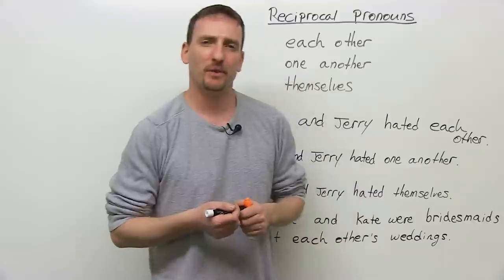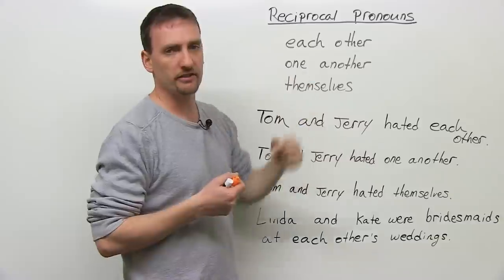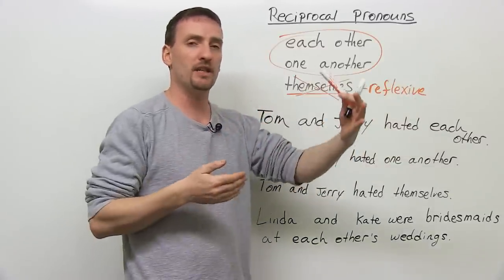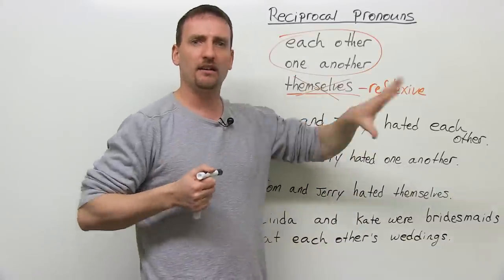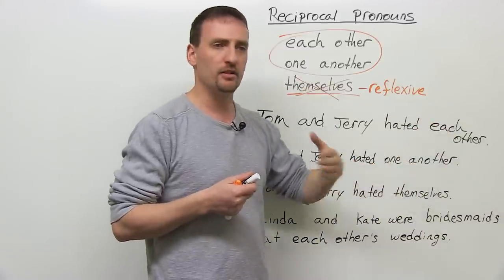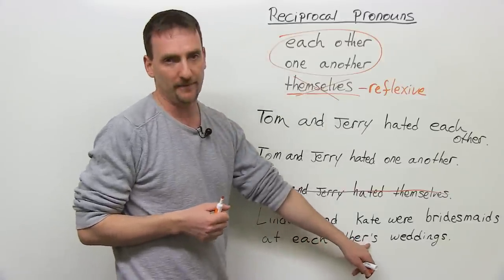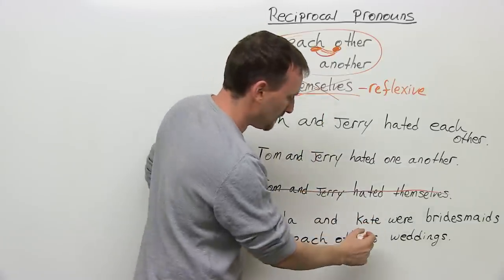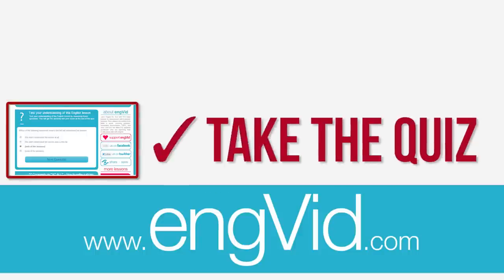Learn English Grammar: EACH OTHER & ONE ANOTHER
Is there a difference between 'EACH OTHER' and 'ONE ANOTHER'? These are both very useful expressions you can use when you are speaking or writing English. In this advanced English grammar lesson, you will learn how to use these expressions, and also learn about the broader topics of reciprocal pronouns and reflexive pronouns. Watch the video now to understand the differences between these expressions, so that you can use them correctly. If you watch engVid lessons with a friend, you can test each other's understanding.

TRANSCRIPT

Hi again. I'm Adam. Today's lesson is about reciprocal nouns. This is something that gives people trouble often it seems, so I'm here to explain it a little bit to show you when to use it, when not to use it.

First of all, what does this word mean: "reciprocal"? "To reciprocate"-that's the verb-"to reciprocate" means to return an action. So I do something for you, you do something for me. The action is reciprocal; goes one way, goes the other way. Doesn't have to be the same action, but it's some sort of... Returning a favour basically or returning help.

So we can use: "each other" or "one another" to show a reciprocal action. These are called reciprocal pronouns. Okay? "Each" is a pronoun, "one" is a pronoun, "another" is a pronoun. These are in groups, they are reciprocal pronouns. Now, quite often, people mix these... They mix the use of this with "themselves". Okay? "Themselves" is not a reciprocal pronoun. "Themselves" is called a reflexive pronoun. I won't get into too much detail about reflexive here, but a "reflexive pronoun" is a pronoun when you have the subject acting on the object, and the object is the same as the subject. So: "I hit myself." I am the subject, I am also the object. I hit myself, it's reflecting back to me. Reciprocal, there's always somebody else or other people involved besides myself. Okay? Besides me.

"Tom and Jerry hated each other."
Now, I'm not sure how old some of you are. I know I'm maybe giving away my age a little bit, but Tom and Jerry were very popular cartoon characters when I was a kid. Tom... Tom was the cat I believe, Jerry was the mouse, and they always used to hate each other. Near the end, when I got older, they became friends; it was very disappointing. It was better when they hated each other and always used to do bad things to each other because they were... It was kind of funny. "Tom and Jerry hated each other." Tom hated Jerry, Jerry hated Tom; the feeling was reciprocal. Okay? Here, it's not an action, it's a feeling, but we can use it in the same way. We use it like an action verb.

"Tom and Jerry hated one another."
Basically, the meaning is the same. Now, there's an argument between grammarians, people who study grammar, who think that "each other" should only involve two characters, "one another" should involve more than two characters. Realistically though, they're interchangeable; you can use one or the other. Everybody will get the exact same meaning, regardless which one you use. Okay?

Now:
"Tom and Jerry hated themselves."
Does this mean the same as these two? No, it does not. If we say: "Tom and Jerry hated themselves." means Tom hated Tom, Jerry hated Jerry. No relation between the two. Tom hated himself, Jerry hated himself. Okay? So this is not a reciprocal action; this is a reflexive.

Now, another situation we have is with the apostrophe. Okay?
"Linda and Kate were bridesmaids at each other's weddings."
"Linda and Kate were bridesmaids at one another's weddings."
"Wedding", I'm going to have to look that one up. "Each other's weddings" though for sure. It basically means the same idea. One to you, one back to me; reciprocal actions. And you can use it. Now, some people put these together, especially language learners who are a little bit new to the language, they say: "Each other". Now, keep in mind, a native speaker will take the "ch" sound with the "o" and mix it - "eachother", but they are two separate words, you can't mix them. And some people also think you can put the apostrophe after the "s", this is also not the case because we're talking about one person to one person, so the "s" always comes... The apostrophe-sorry-always comes before the "s" to show possession. Okay?

It's a little bit confusing, but very useful to know how to use these. Actions going two-way. there'll be a quiz there where you can try out these examples. And if you have any questions, please ask; I'll be very happy to answer them. See you again.